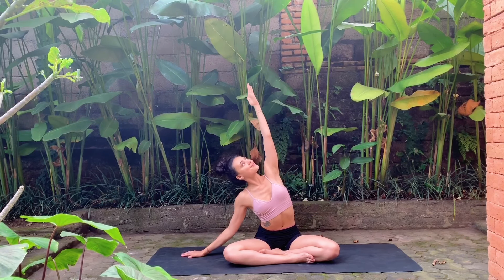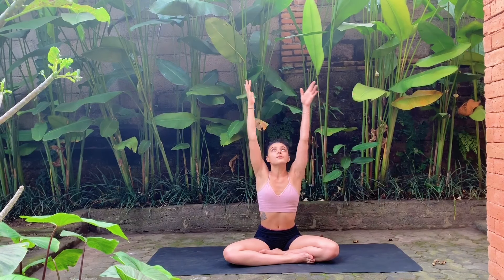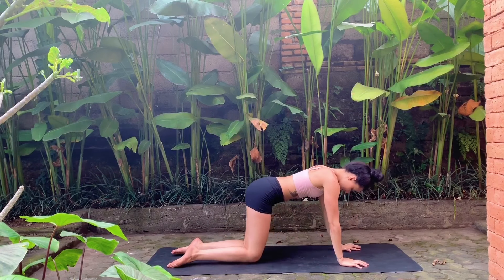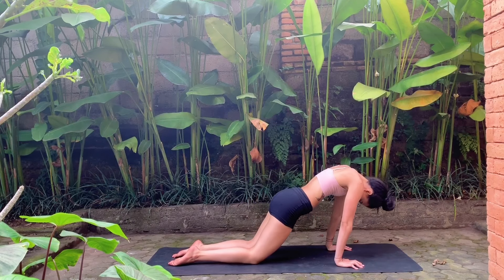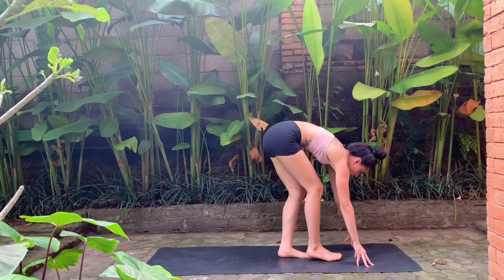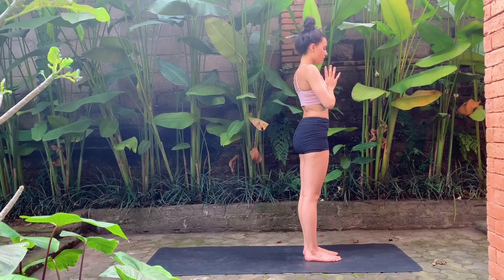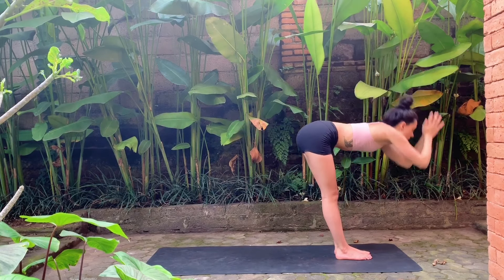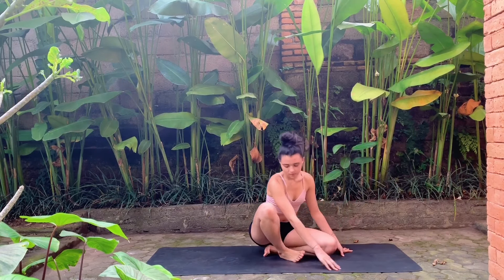Easy Yoga For Beginners | Gentle Flow - 15 Minutes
This is a 15-minute yoga flow perfect for beginners or anyone seeking a short, full-body practice.

FAVORITES ✨
Yoga Mat: